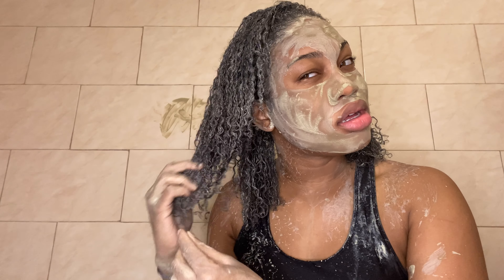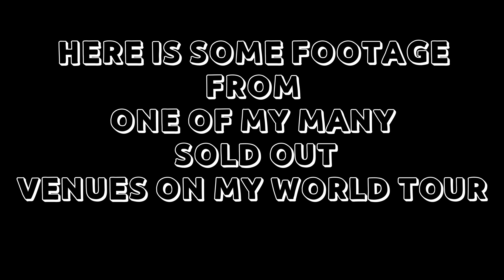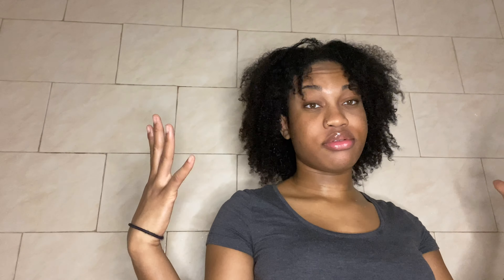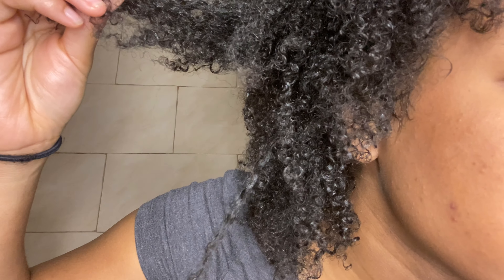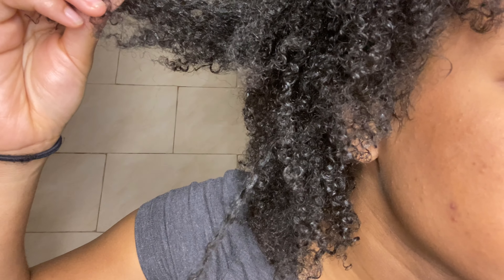I USED THE AZTEC CLAY MASK ON MY CURLY HAIR AND SKIN ! | It Changed my Hair !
Hey Beautiful !!

If you wanna see behind the scenes or a peek into my day to day life ..

FAQS

AGE ? 19